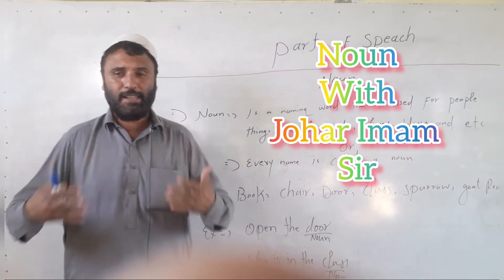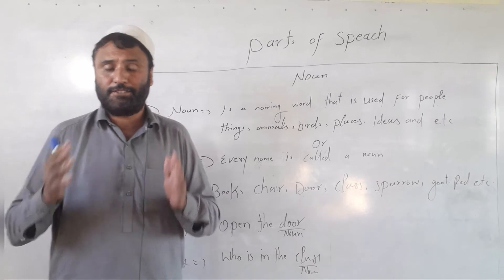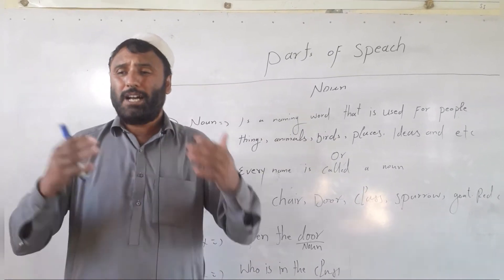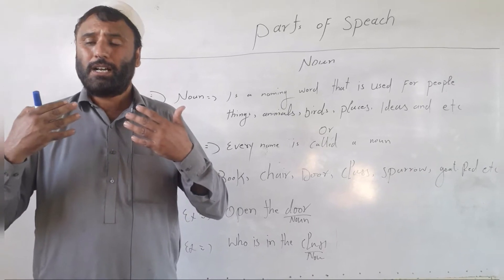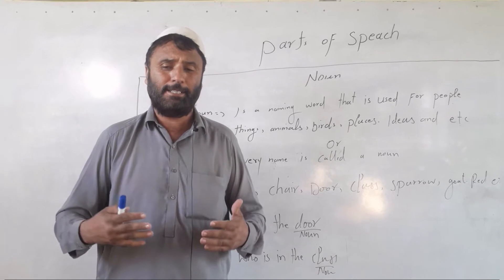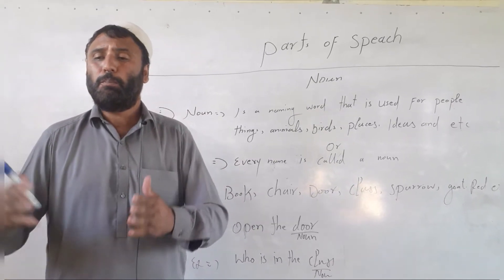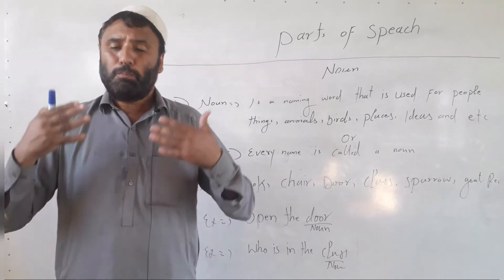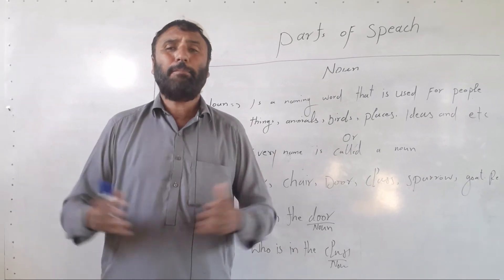English grammar Definition examples of Noun in pashto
salam I,m johar Imam Afridi from Khyber pakistan english trainer english for all vocabulary grammar and translation